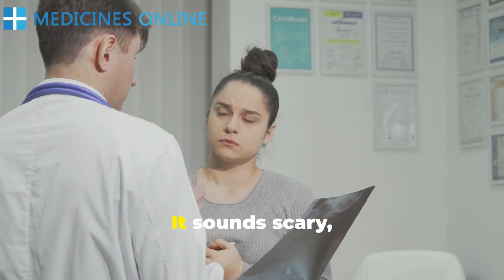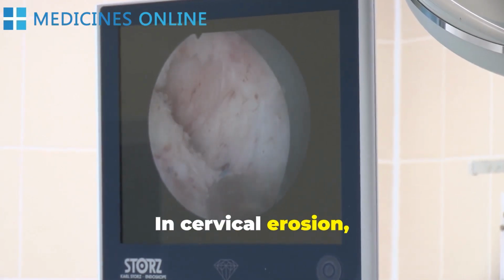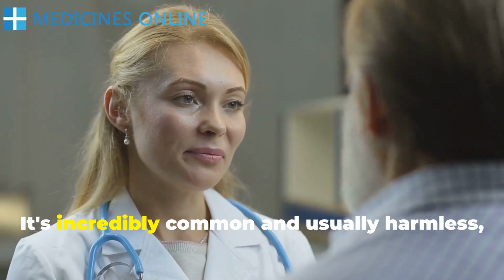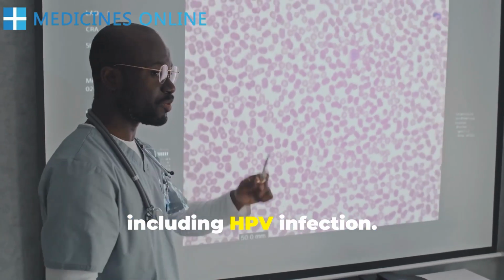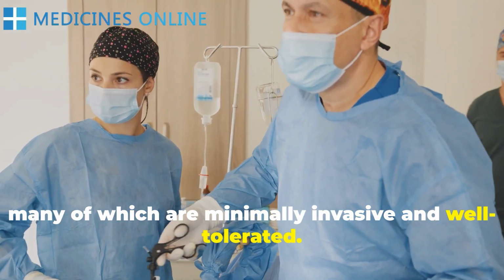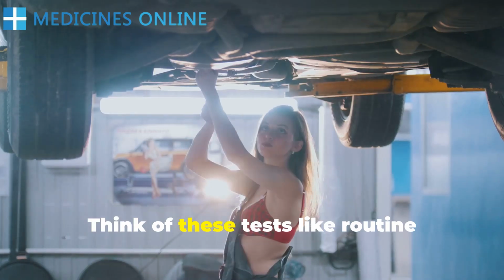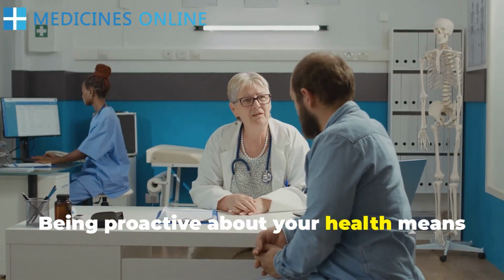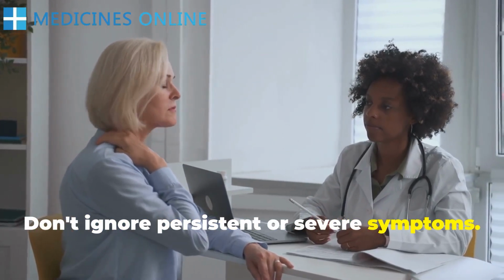What Every Woman Should Know about Cervical Health!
Medicines Online Diagnostic Laboratory
Cervical Cancer: My Story

Is it impossible to cauterise the cervix of nulliparous women?

Therefore, even if a vaginal infection (colpitis, vaginitis) is cured, pathogens may remain inside the canal. Erosion of the cervix, consisting entirely of columnar epithelium, supports inflammation, so if it is present, it is often not enough to limit yourself to taking antibiotics; removing the source of the infection itself is necessary. Tests show that sexual intercourse injures the cervix and increases the risk of transmitting HPV infection.

Sexual contact mostly transmits the pathogens that affect the lower uterus. Therefore, using a condom is the main way to prevent inflammatory diseases, erosion, and cervical cancer, even if you use another method of contraception (such as birth control pills). Having multiple sexual partners increases the risk of developing uterine diseases, as it increases the load on a woman’s immune system.

OUTLINE:
00:00:00 It's Not Really Erosion
00:01:43 A Connection Every Woman Should Understand
00:02:28 The Body's Warning System and Cervical Health
00:03:16 Treatment for Changes
00:04:07 The Importance of Regular Exams
00:04:59 What to Watch For in Health
00:06:52 Modern Treatment Options
00:09:20Seeking Specialized Care
00:10:07 Embracing a Future

🌟 Get a comprehensive screen today! 🌟
Looking for reliable, accurate results? We’ve got you covered with a wide range of diagnostic
services:
• CBC Complete Full Blood Count
• Same-Day STI Clinic Near Me
• Thyroid
• CA153
• NSE Lung
• Herpes HSV
• Pancreatic Profile
• IGG Immunoglobulins

💡 Take control of your same-day results and trusted accuracy.

Medicines Online has been rated one of the best sites in the UK to purchase products and is completely safe to use! Check out our site, which has exceptional feedback and ratings, and read about others' experiences!